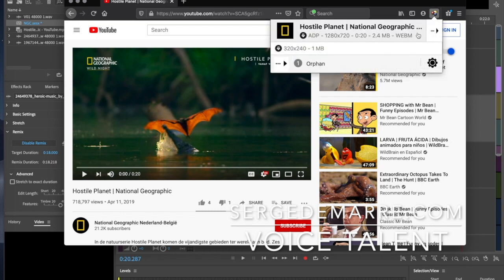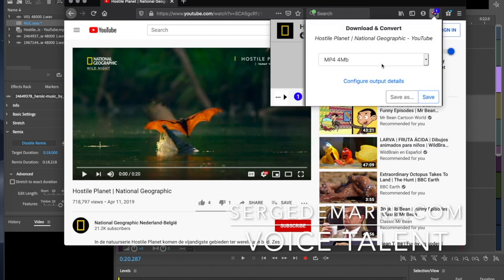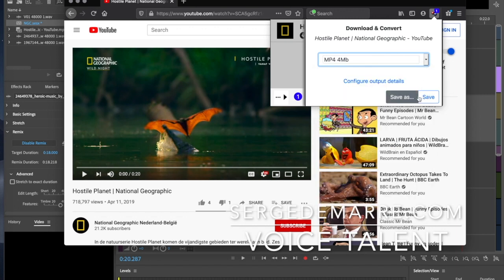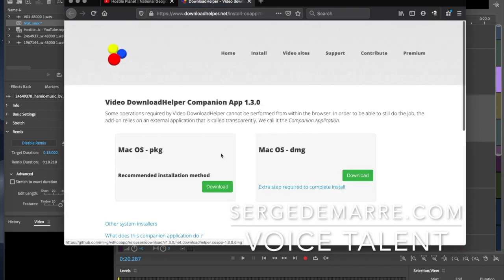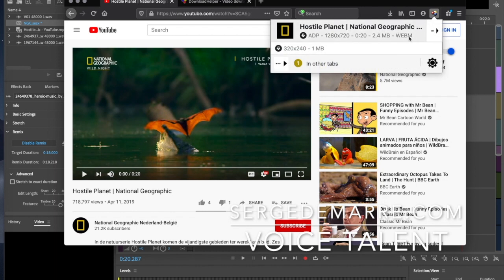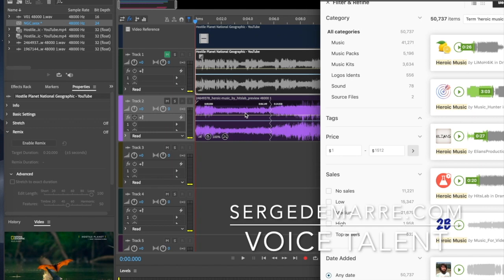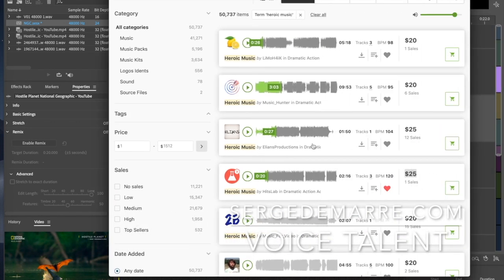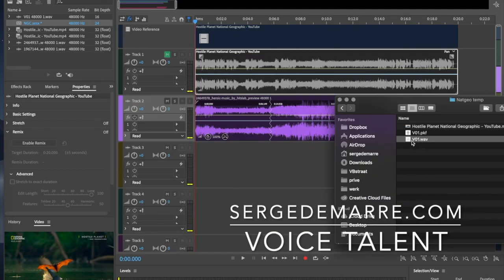How To Add Your Voice To/Redub An Existing Video. Flemish Voice Talent Serge De Marre Explains.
Quick explainer on how I make my custom demos. How do you redub an existing video? Using a National Geographic video that I redubed for a demo.

What you need:
- Firefox or Chrome
18.50 euro or 28.5 USD if you would like to remove the QR code in your videos.
- a DAW. I'm using Adobe Audition.
- iMovie or similar software if you don't have a mac. iMovie is free on mac.
- license free music. For example